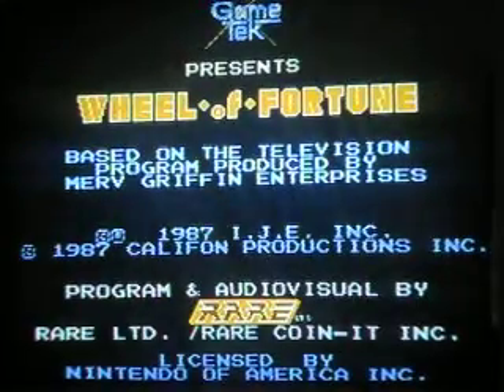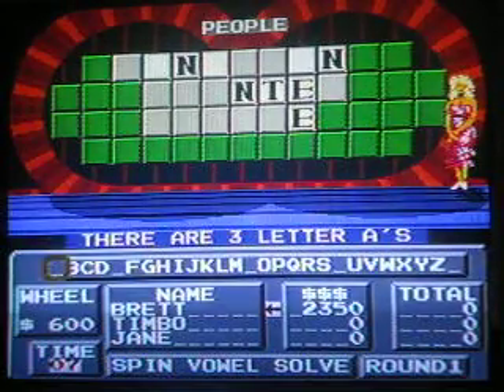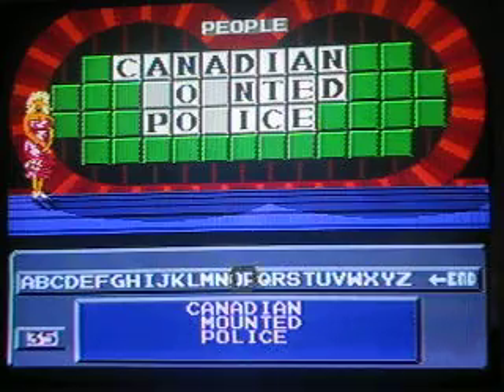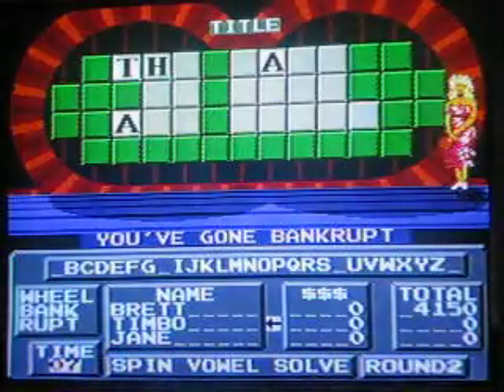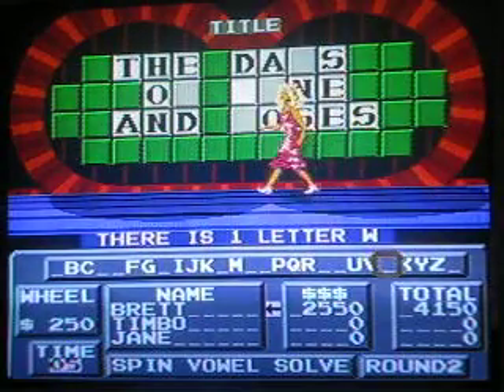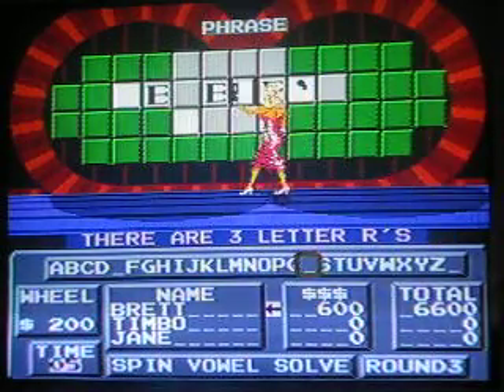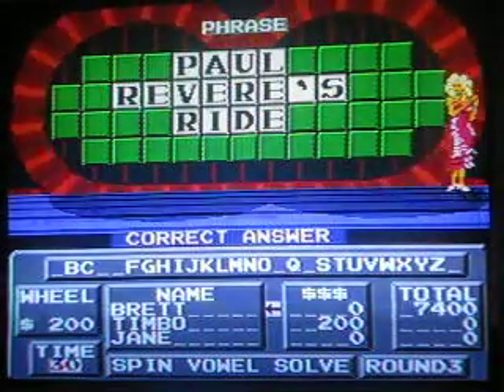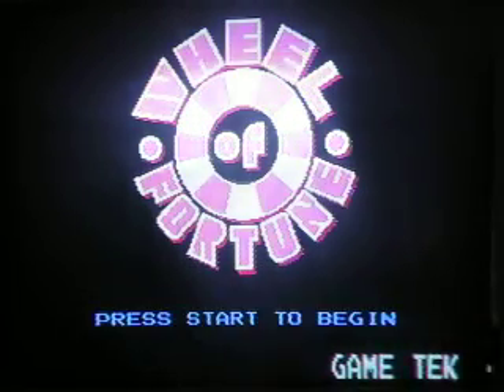Wheel Of Fortune for NES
Now, it's time for to play the first game I played for my old channel years back!
It's "Wheel Of Fortune" for the NES!
How will I do? Watch & Enjoy!